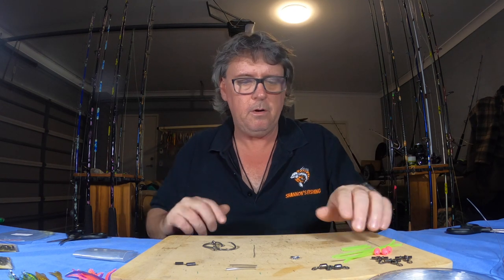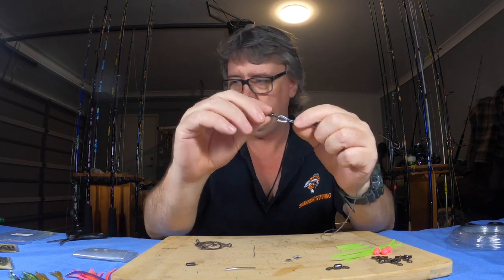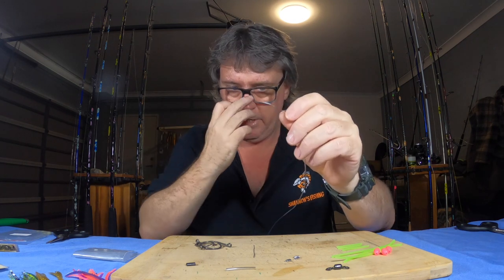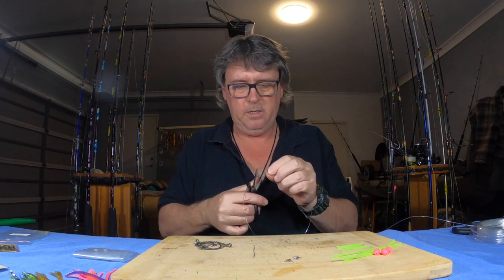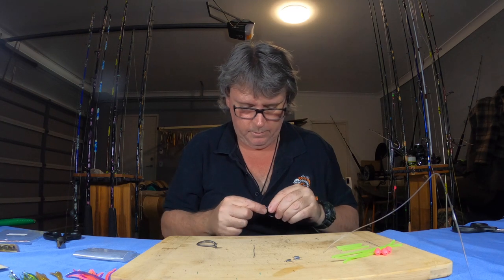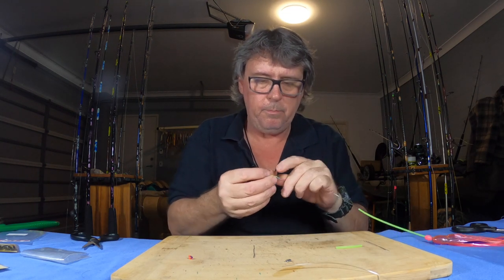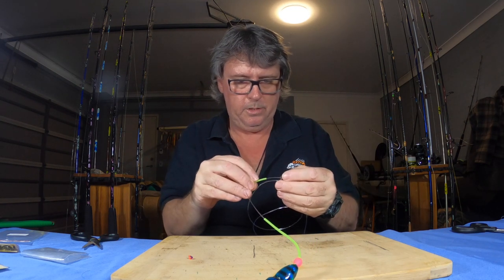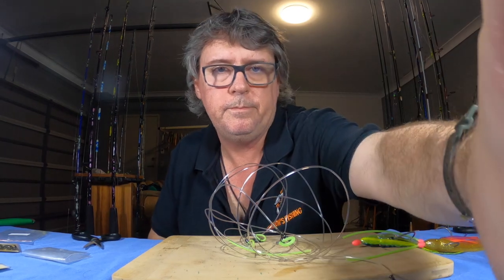Deep drop fishing Australia / How to make the deep drop fishing rigs.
Deep drop fishing Australia is a lot of fun and you never know whats coming up from those depths. In this video I will show you how to make deep drop fishing rigs for Flame Snapper, Blue Eye Trevalla, Bar Cod, ect. If you have the boat to get out wide give deep dropping a go it is a lot of fun.